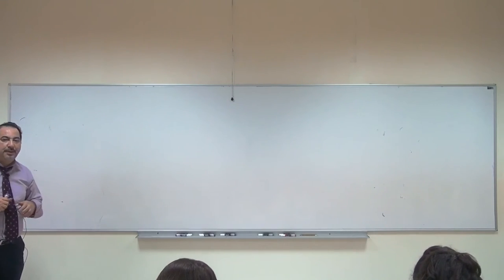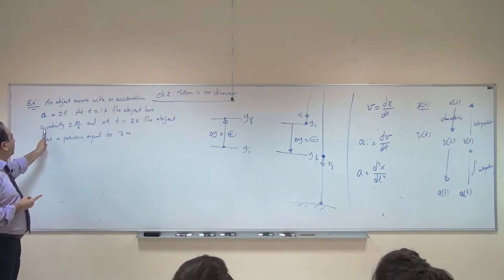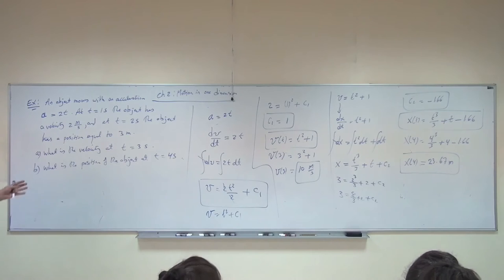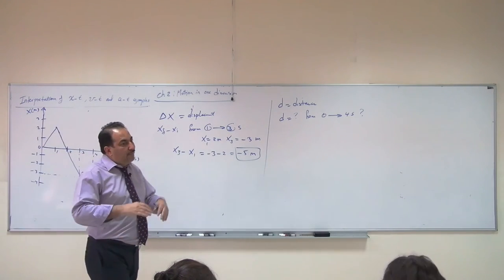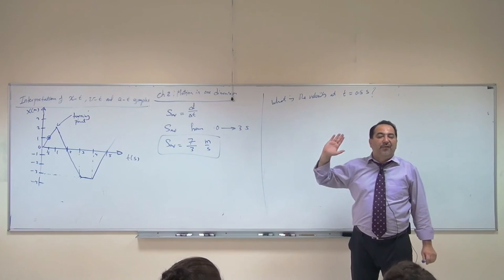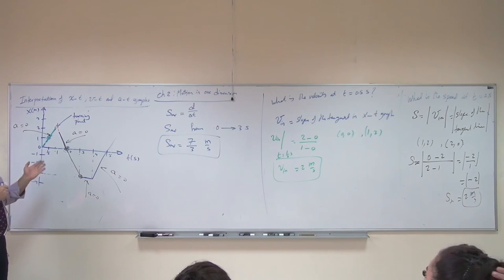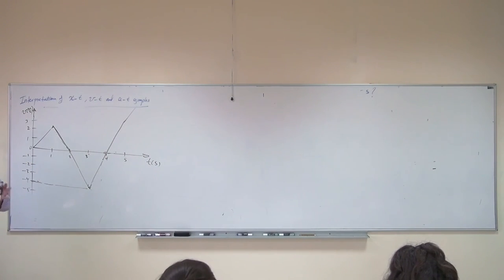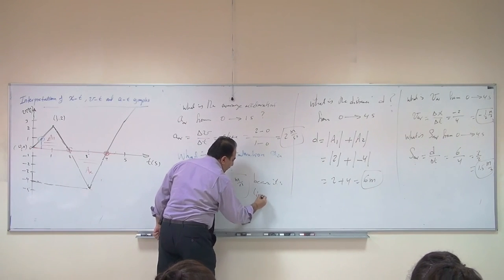Lecture 4. Motion in one dimension (Graphical representation)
Graphical representation of motion in one dimension